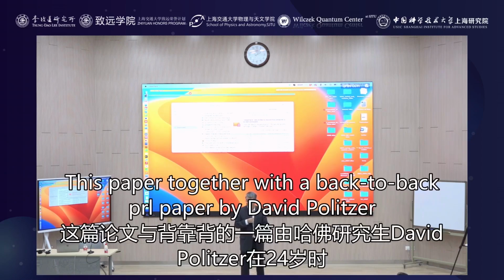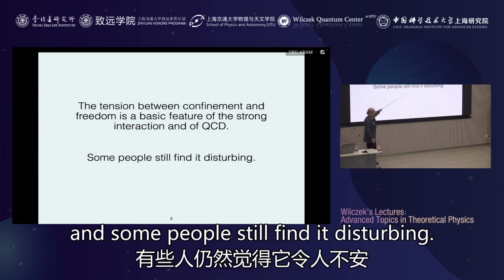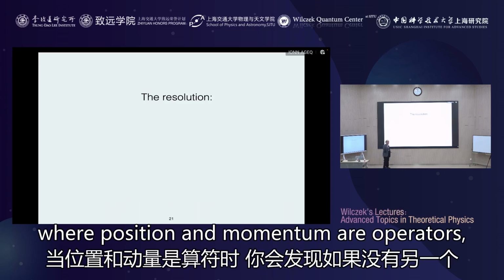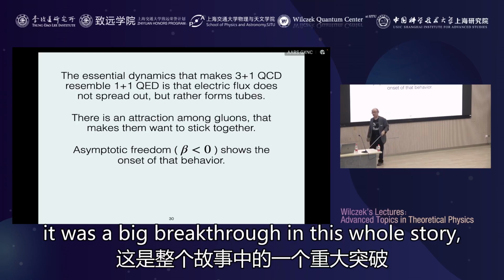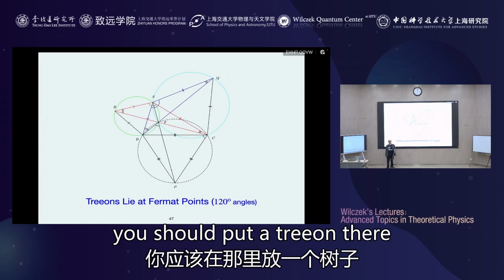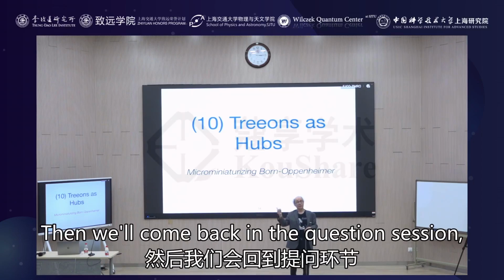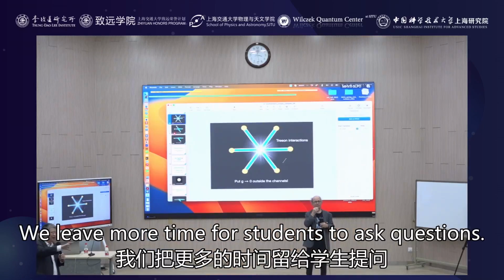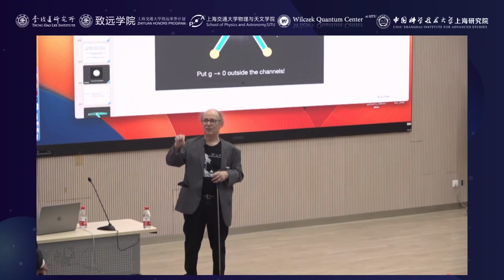诺奖得主：Wilczek's Lectures: Advanced Topics in Theoretical Physics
Title：诺奖得主：Wilczek's Lectures: Advanced Topics in Theoretical Physics
Speaker：Frank Wilczek
Time：November 8-18, 2023

Bio：
Professor Frank Wilczek, the Chief Scientist of Tsung-Dao Lee Institute, 2004 Nobel Laureate, is considered one of the world's most eminent theoretical physicists. He is known, among other things, for the discovery of asymptotic freedom, the development of quantum chromodynamics, the invention of axions, and the discovery and exploitation of new forms of quantum statistics (anyons).

From Nov 8 to Nov 18, Professor Frank Wilczek will give lectures in Shanghai Jiao Tong university, Minhang campus. The lecture series are proper for interested graduate students, postdocs and faculties. You are welcome to attend the offline lectures, or watch the online live streaming.

Lecture description from Wilczek

The first lecture or two will be devoted to the confinement problem of QCD, leading including new ideas about flux tubes and their junctions (“treeons”), channeling flux, and a new approach to hadronic matter that these insights suggest.

The next 5-6 lectures will revolve around time reversal symmetry (T). This will lead us through the foundational work that establishes the “strong T problem” as a shortcoming of the standard model of fundamental physics. Topics include Kramers’ theorem, anomalies, instantons, and the deep structure of the standard model itself. Then I will discuss axion physics: how addressing the strong T problem leads us to introduce axions, their properties, their potential to make the “dark matter” of the universe, and the ongoing quest to detect the cosmic axion background experimentally. I will discuss in some detail the ALPHA project, which is one such effort, that brings in new ideas for resonator design, metamaterials, and quantum sensing. Then I will discuss how T violation manifests itself in laboratory experiments, both as a fundamental phenomenon and as an emergent characteristic of several interesting, technologically significant materials. Finally, in this series, I will discuss the established and potential role of T violation in biology, also touching on biological P violation as a interesting role model.

Finally, if time permits, I will discuss metastability in matter and cosmology; specifically, indicators of eventual decay that can be seen well before that happens (or not). This leads in several interesting directions …